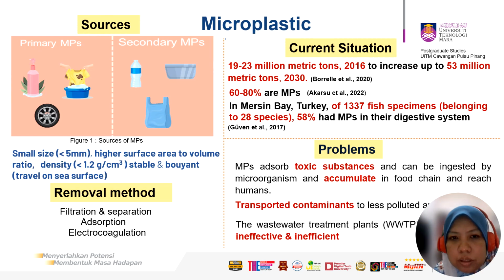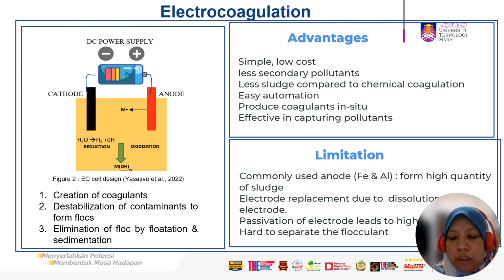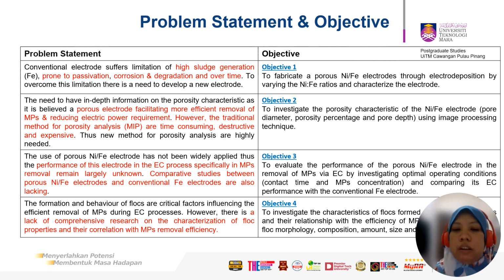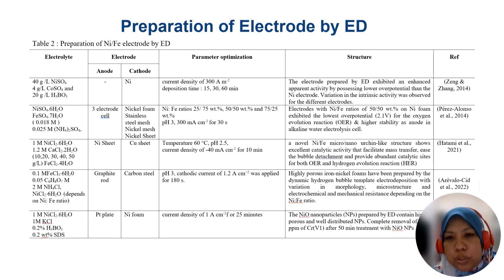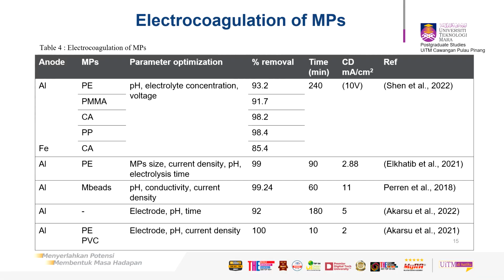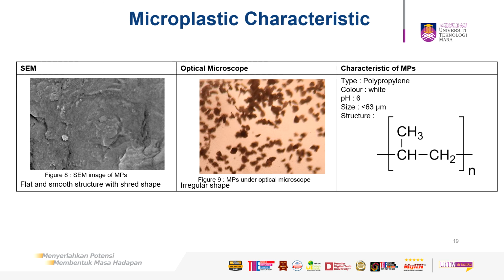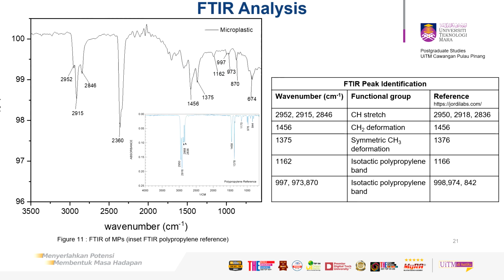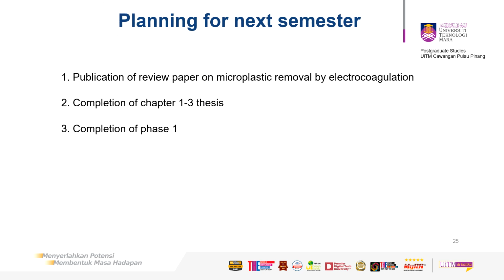Progress Report OCT23